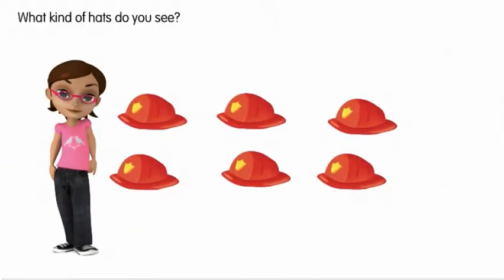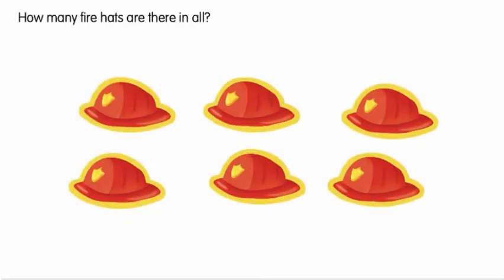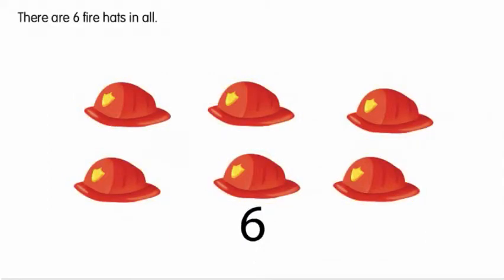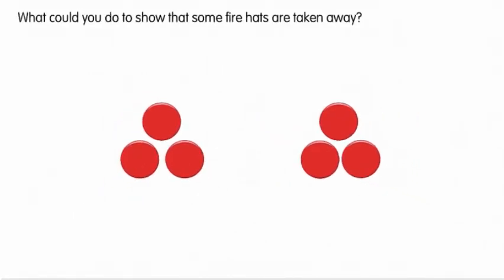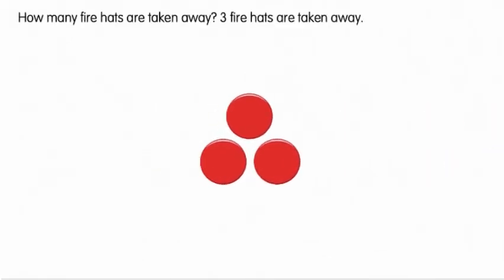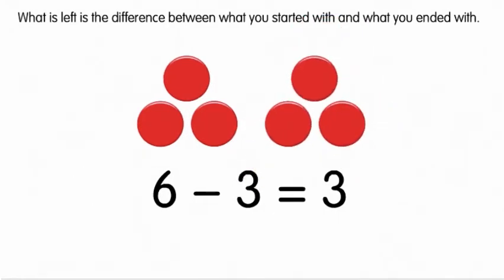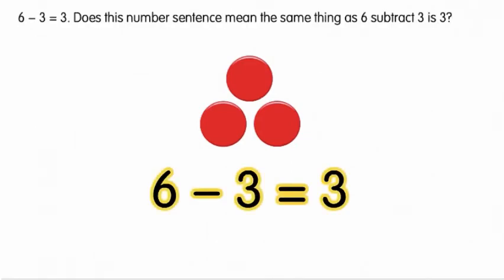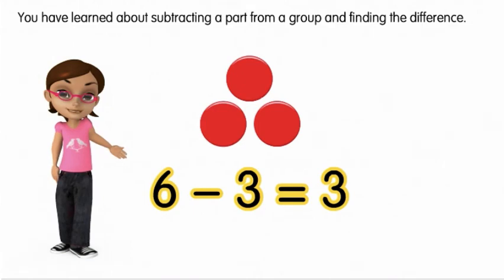Math Envision English Lesson 7-5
Represent and Explain Subtraction with Equations